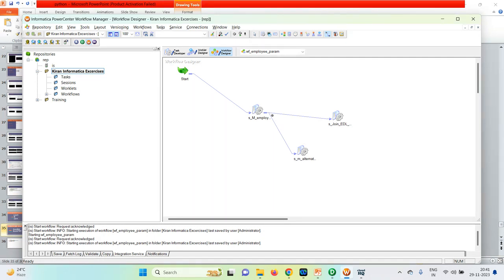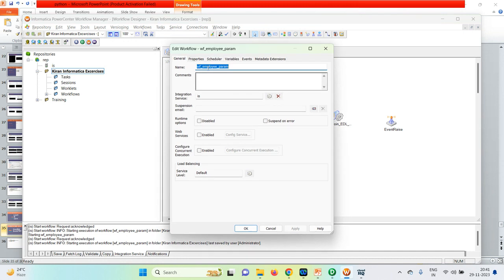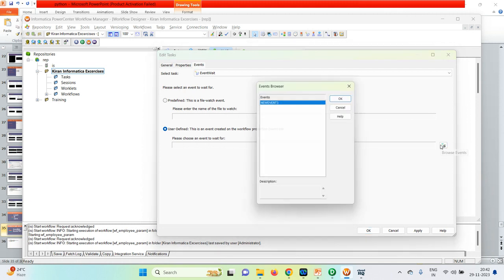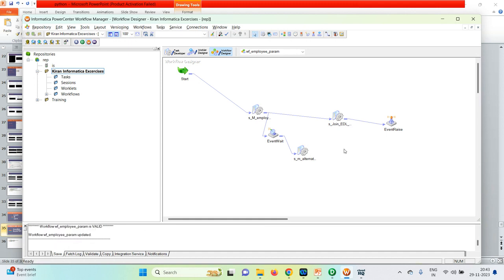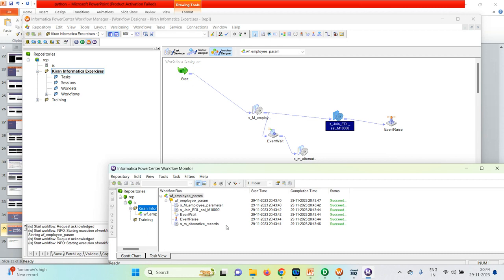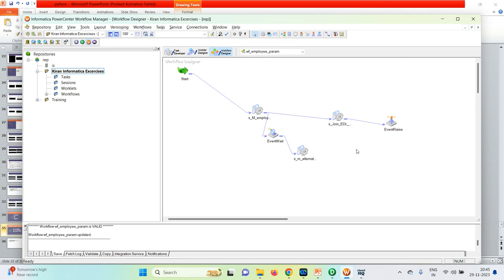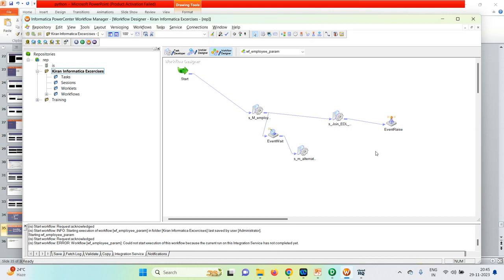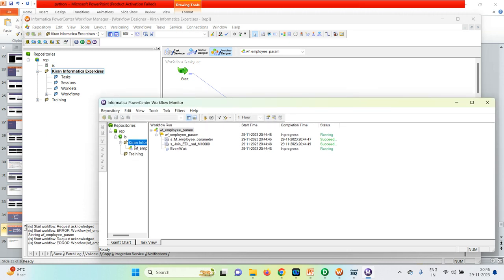INFORMATICA SESSION LEVEL PROPERTIES, INFORMATICA EVENT WAIT AND EVENT RAISE